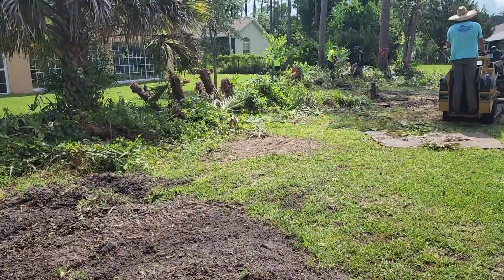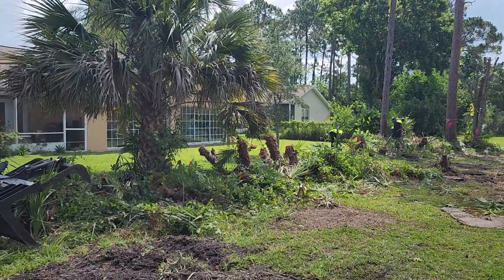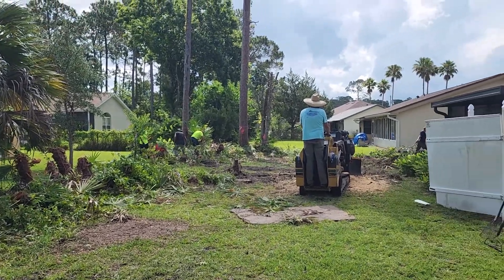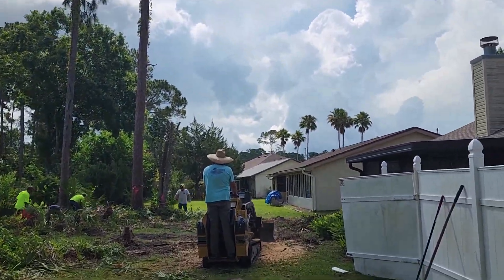Laurie and Tom's back yard take 1